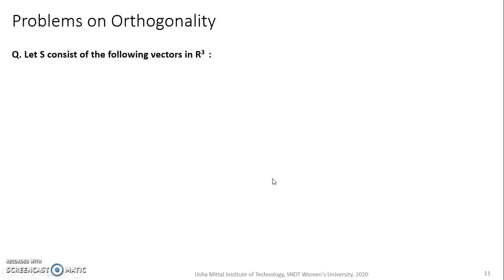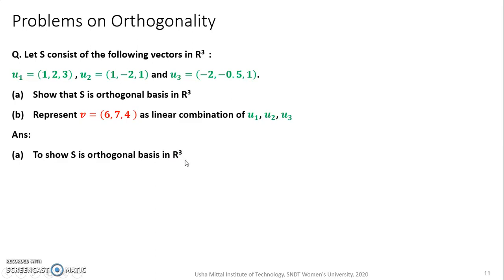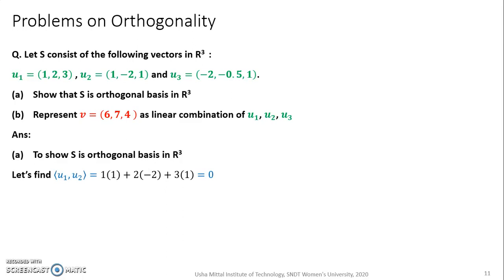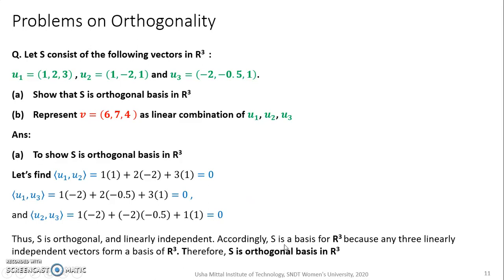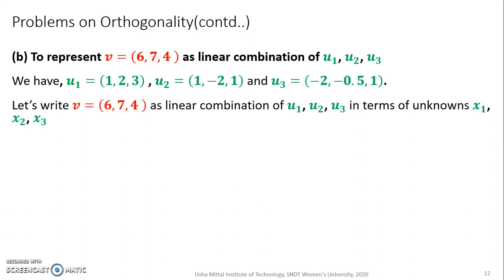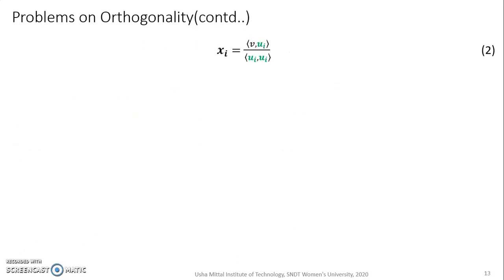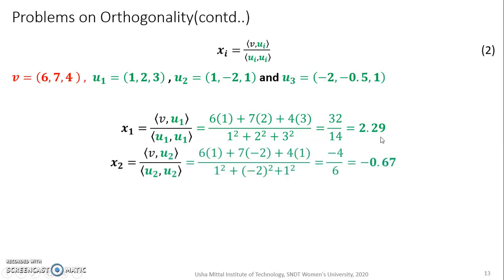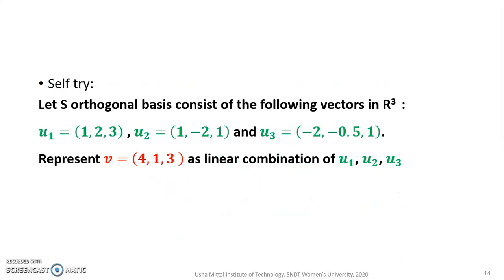Problems on Orthogonality (Part III)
Discussed  problem based on orthogonality.